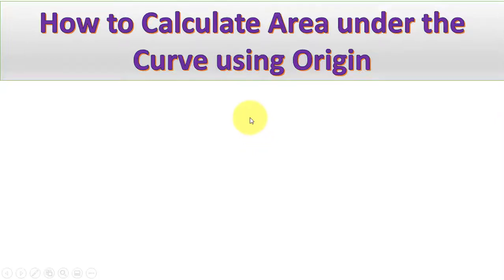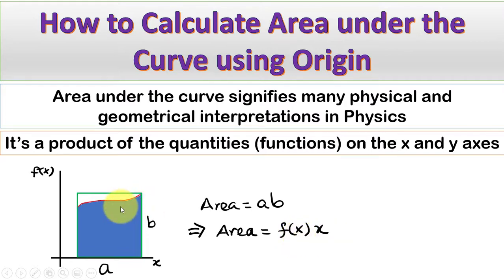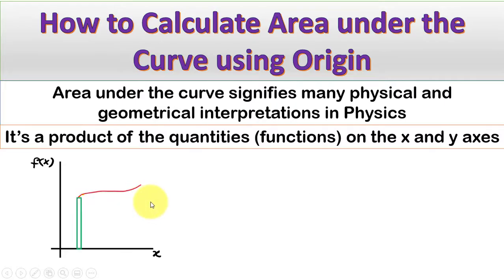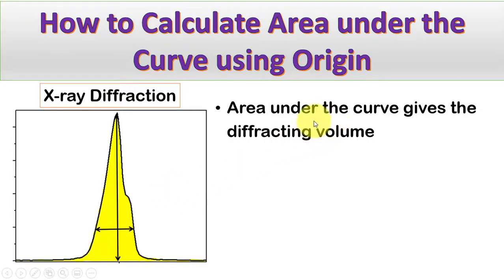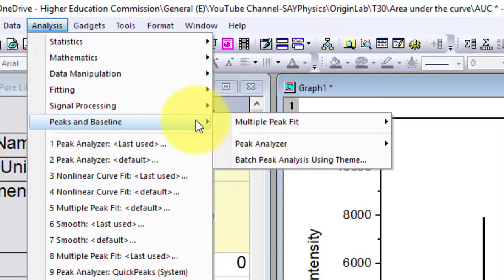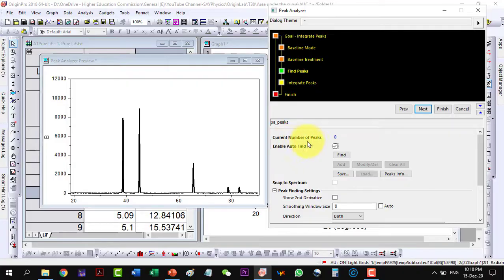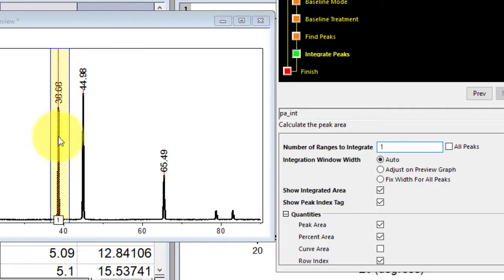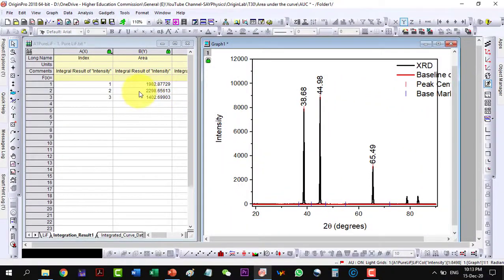How to find area under the curve using origin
0:00 - Introduction: How to Calculate Area Under the Curve in Origin for XRD Data
0:07 - How to Understand the Importance of Area Under the Curve in Origin
0:23 - How to Approximate Area Under the Curve in Origin Using Rectangles
1:06 - How to Refine the Area Calculation by Eliminating Additional Areas in Origin
1:52 - How to Convert the Summation into Integration for Exact Area Calculation in Origin
2:23 - How to Use XRD Data to Calculate Area Under the Curve in Origin
3:06 - How to Use Peak Analyzer in Origin to Calculate Area Under the Curve
3:42 - How to Auto Find Peaks and Integrate in Origin for Accurate Area Calculation
4:00 - How to Adjust Peak Selection Manually in Origin for Area Calculation
5:16 - How to Finish the Area Calculation and View Results in Origin
6:09 - Conclusion: How to Calculate the Area Under the Curve in Origin for XRD Peaks

In this tutorial, the instructor walks through the step-by-step process of importing data into OriginLab, plotting the data, and then using the software's built-in tools to calculate the area under the curve. The video is a valuable resource for anyone who needs to analyze data in OriginLab, from students and researchers to professionals in fields such as engineering, science, and medicine. The tutorial is presented in a clear and concise manner, making it easy to follow along and apply the techniques to one's own data. By the end of the tutorial, viewers will have a solid understanding of how to use OriginLab to analyze data and calculate the area under the curve, providing a powerful tool for research and analysis.

How do you find the area under a curve in origin?
How do you calculate the area under a curve?
How do you find the integral in origin?
How do you find the slope of a curve in origin?